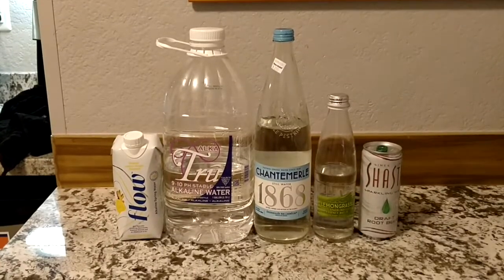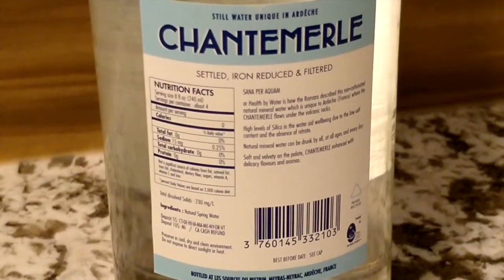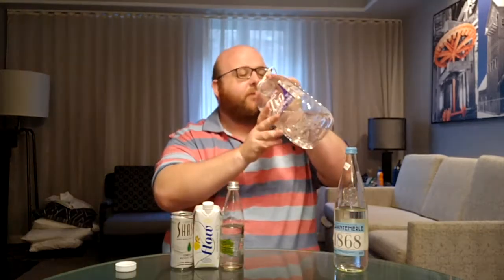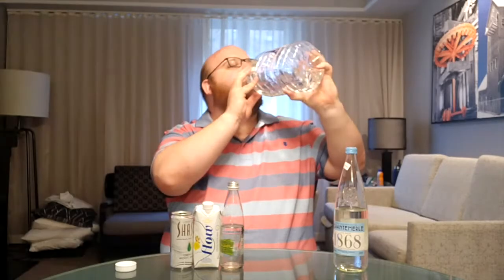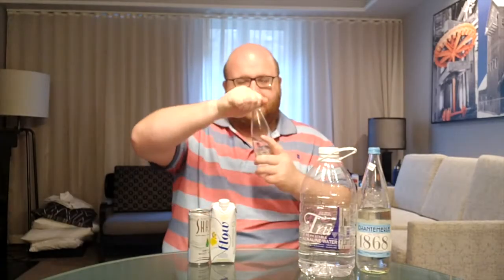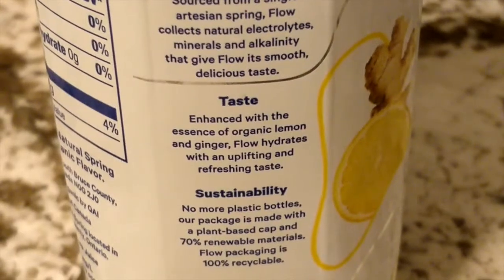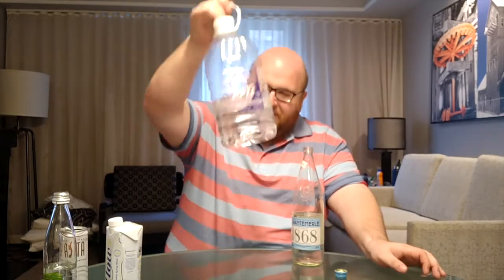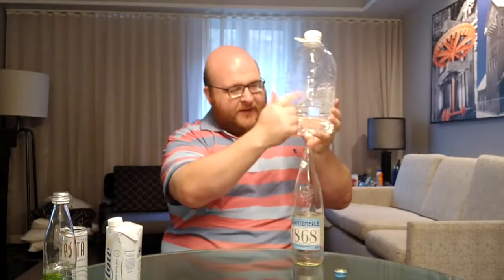Jon Drinks Water #6891 Chantemerle 1868 VS Lemongrass Sparkling VS Flow Lemon Ginger VS Shasta Root